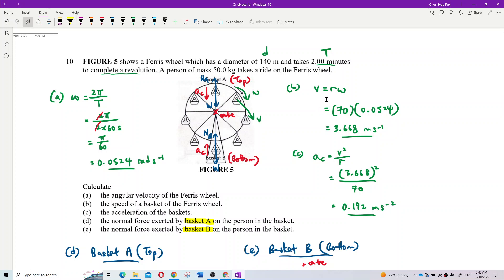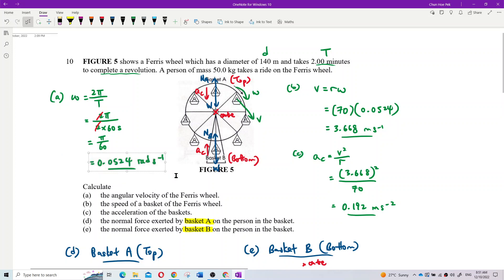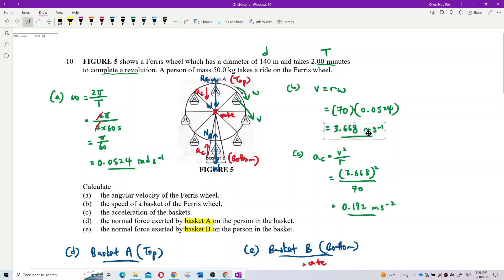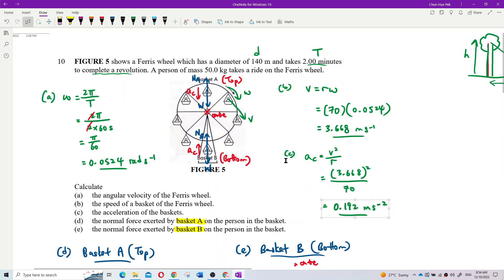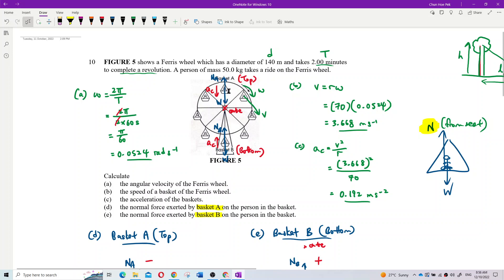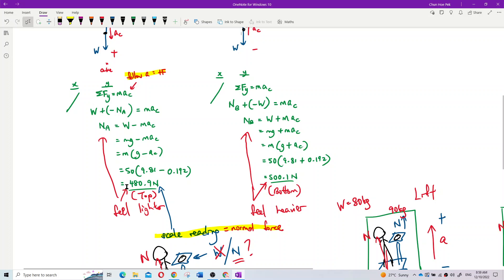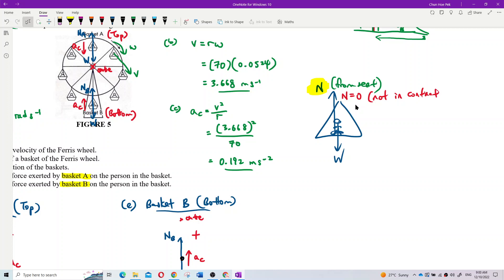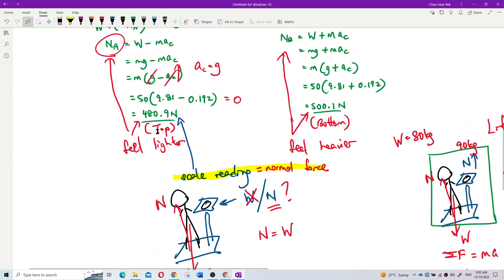Matriculation Physics: Centripetal Force (Q25)